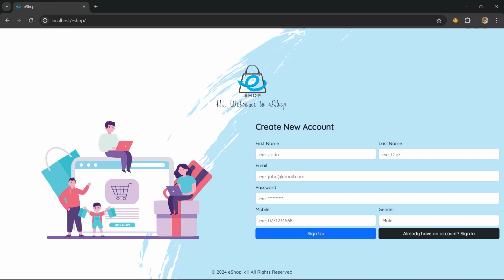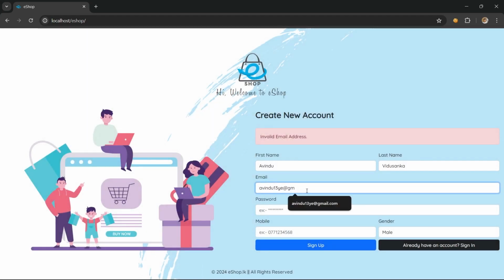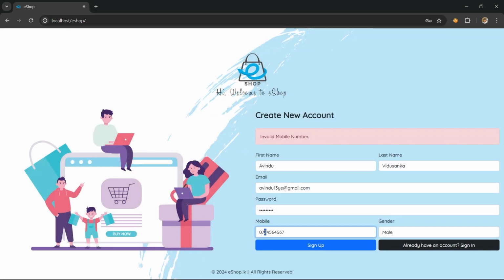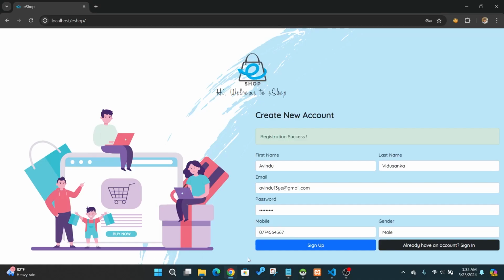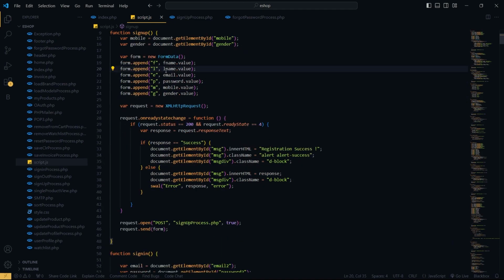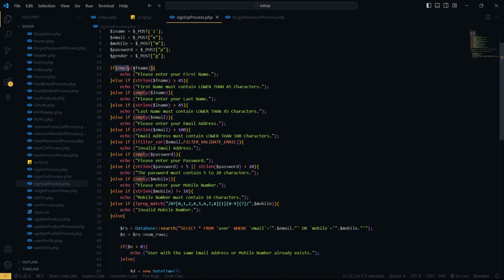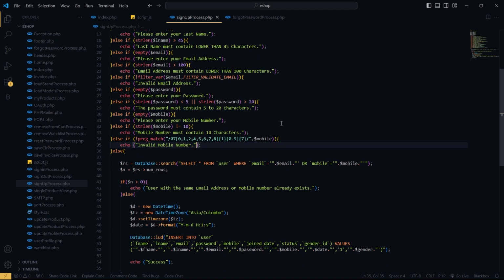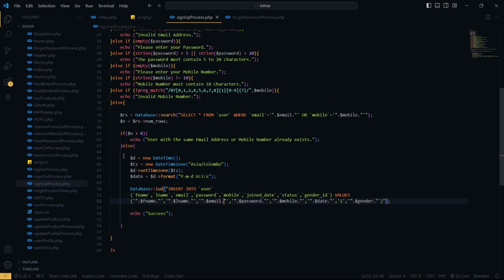WP I - eshop - Task 02 | Java Institute | Year 01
Project Number : 02
Subject : Web Programming I
Project : Program the user sign up process including input validations